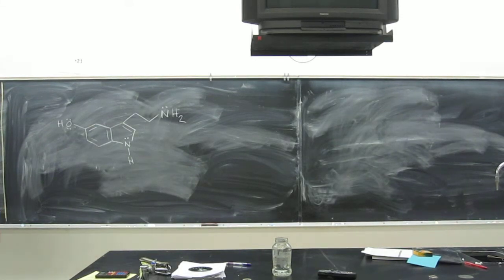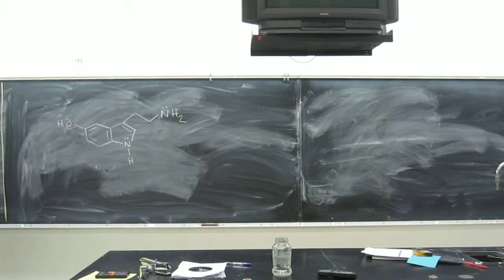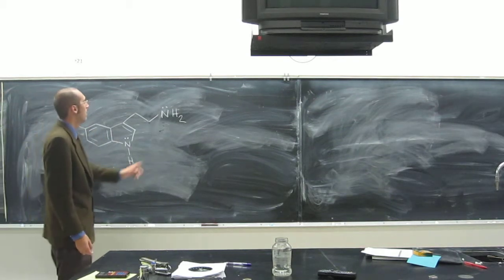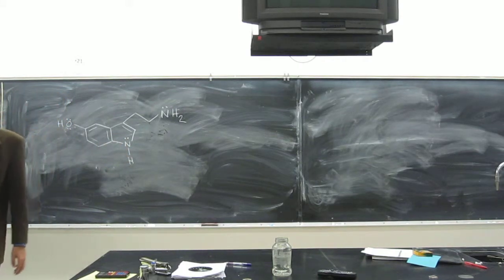Introduction to Organic - Identifying number and types atoms in bond line structures 002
Identify the number and types of atoms present in the bond line structure of serotonin, a neurotransmitter that is commonly thought of as the happy molecule.